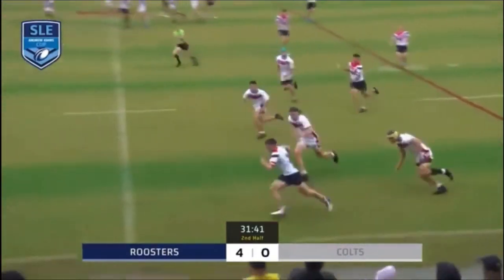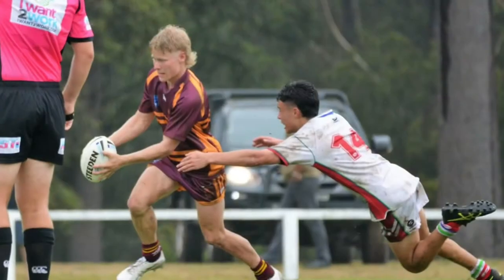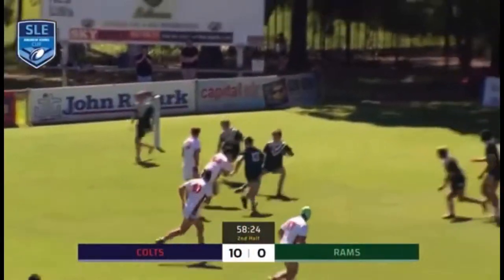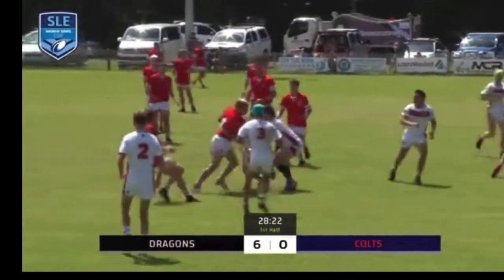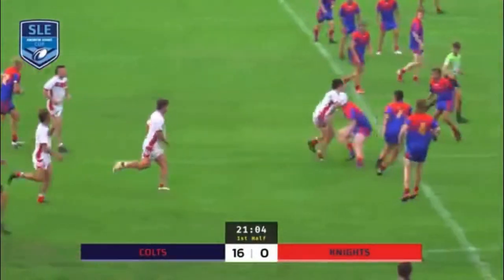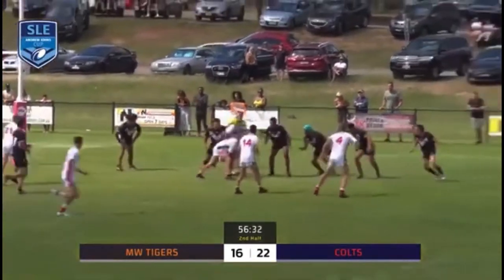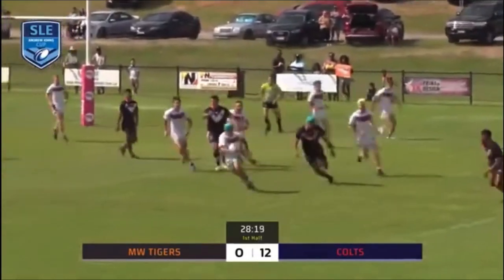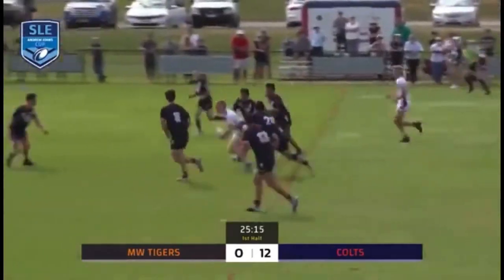Ethan Alaia u16s Monaro Colts 2021 🙏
A montage of Ethan playing with the Monaro Colts u16s side.